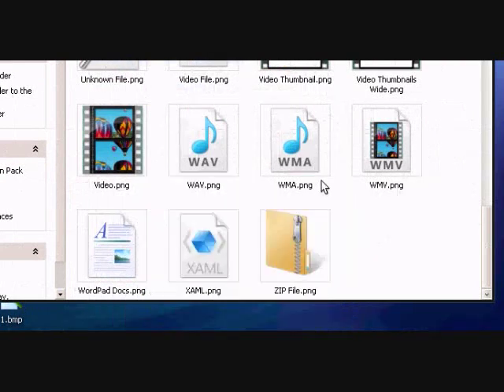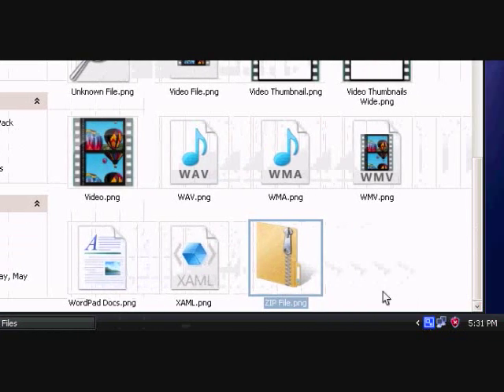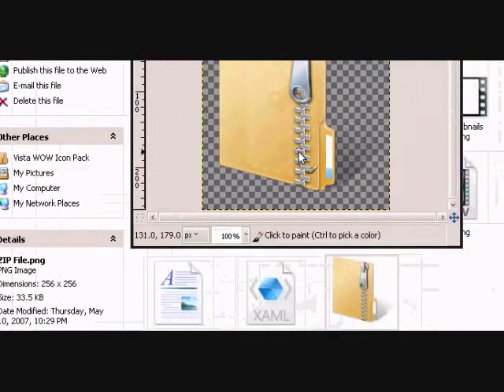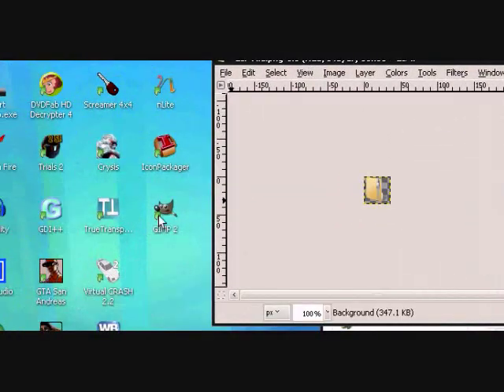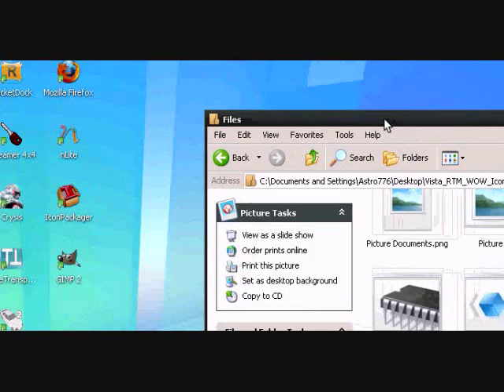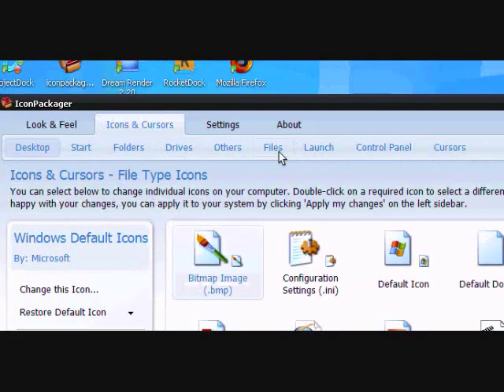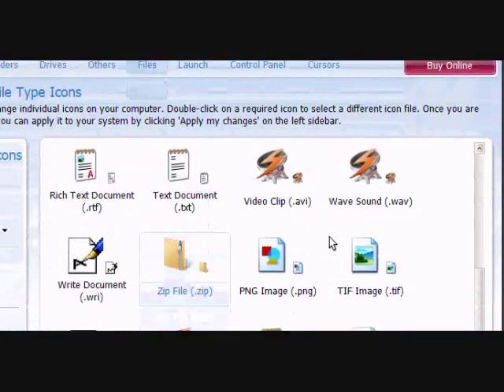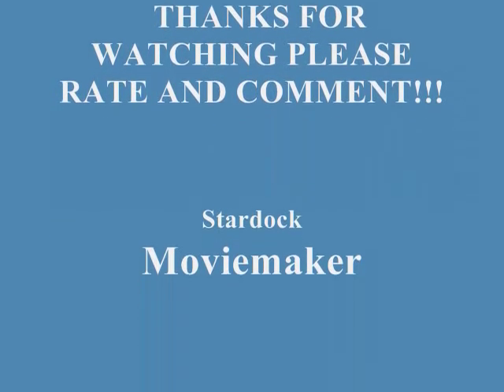Change XP's Default Icons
The link to the vista pack that I used